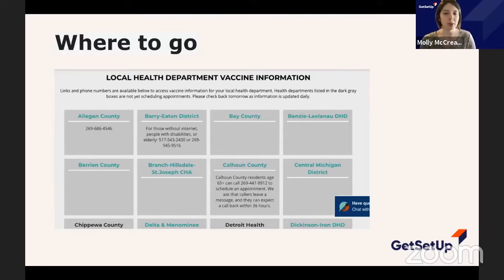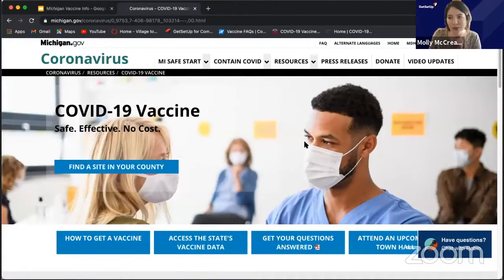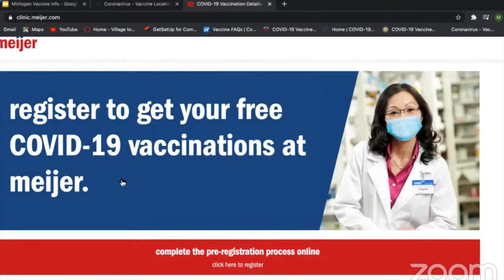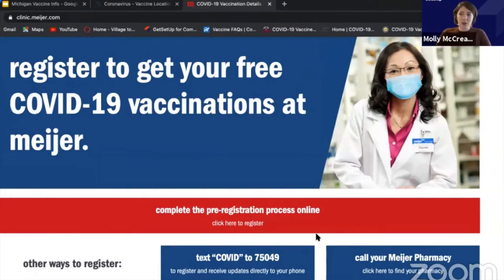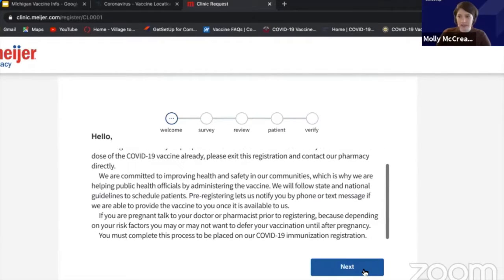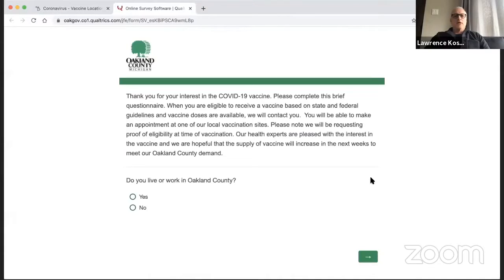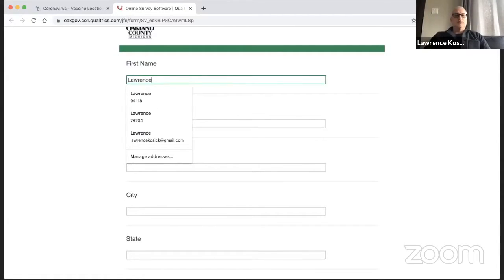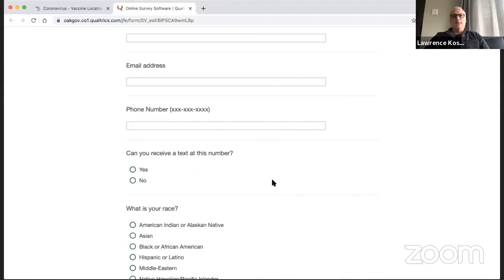GetSetUp Vaccine Info Session + Discussion Groups, Classes designed for older adults.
We have over 2000 classes and social hours every week for beginners.